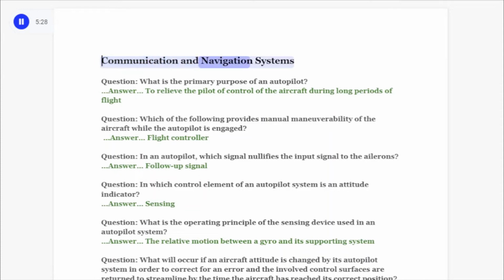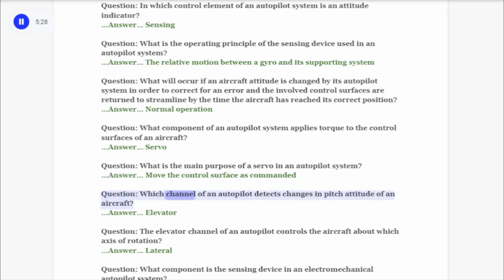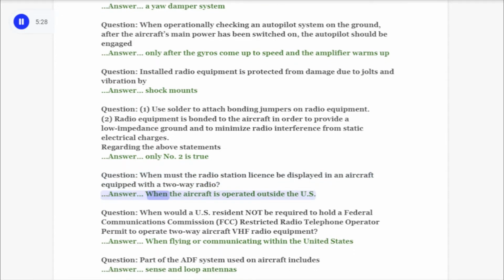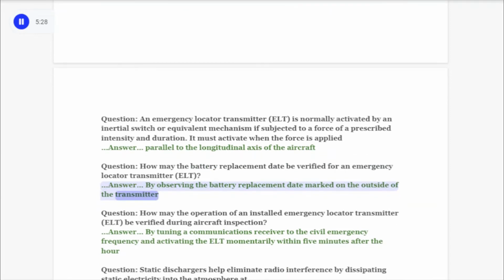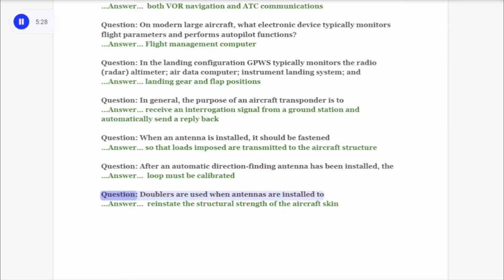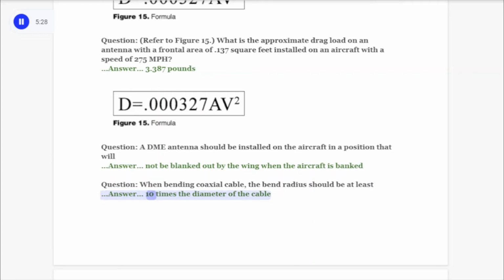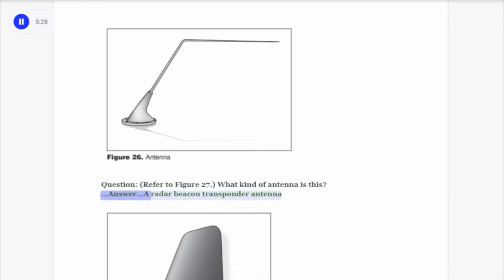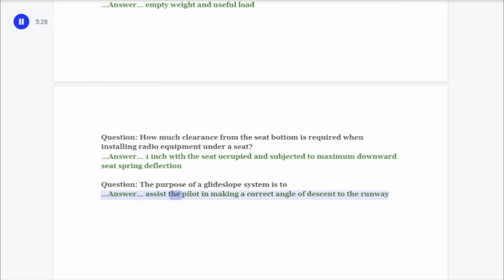Communication and Navigation System Airframe | Study Guide